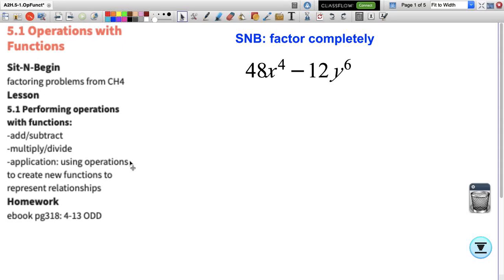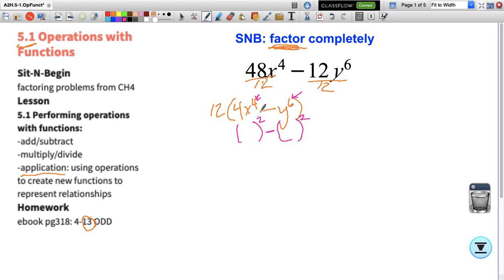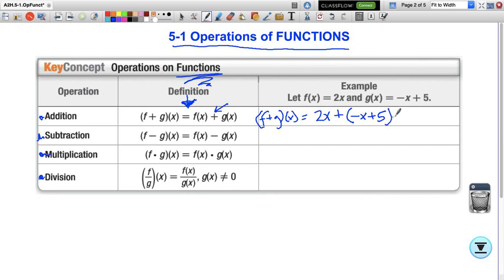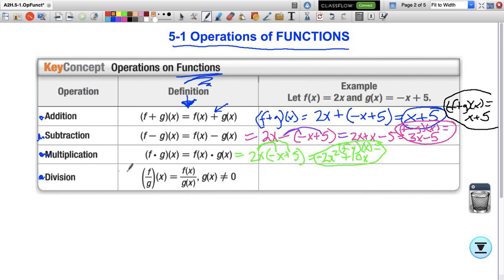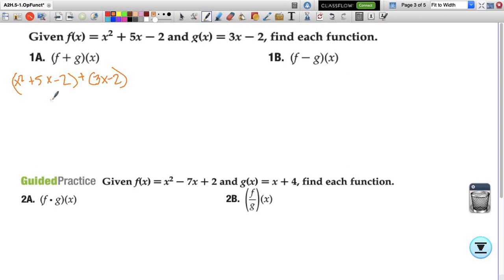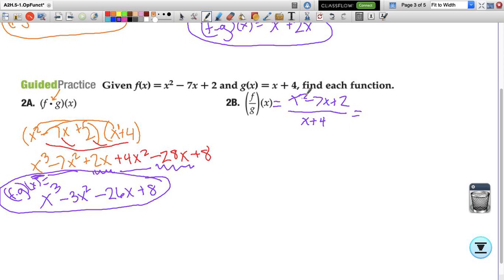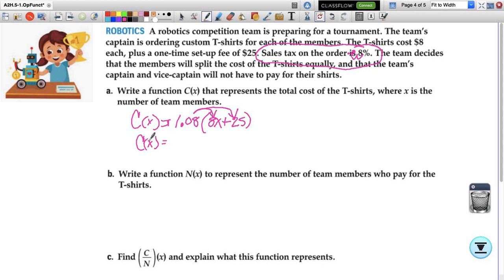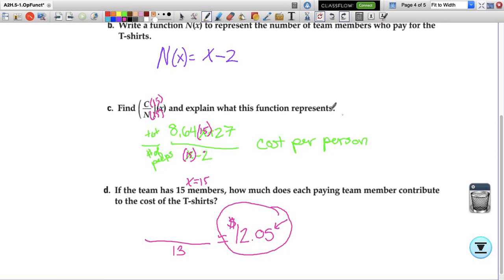Algebra 2: 5.1Operations of Functions NOTES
5.1 Performing operations with functions:
-add/subtract
-multiply/divide
-application: using operations to create new functions to represent relationships